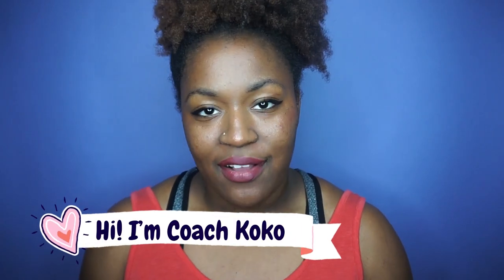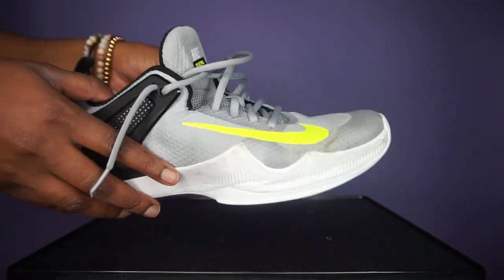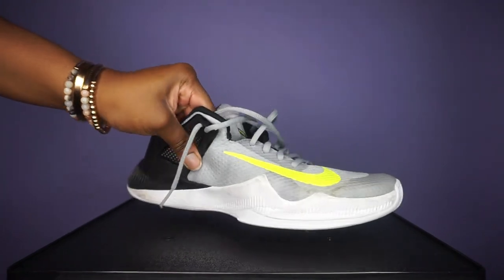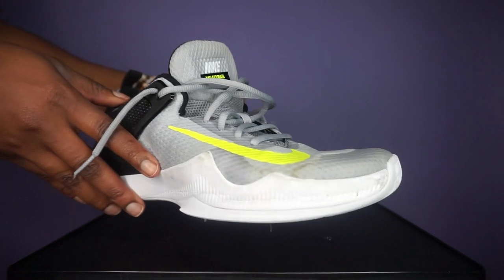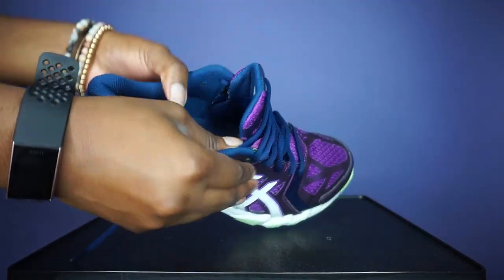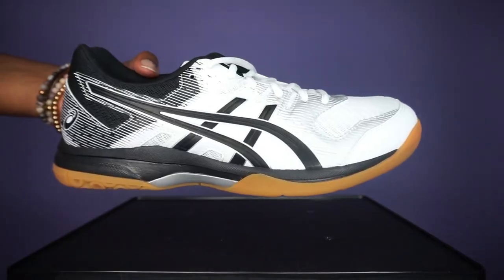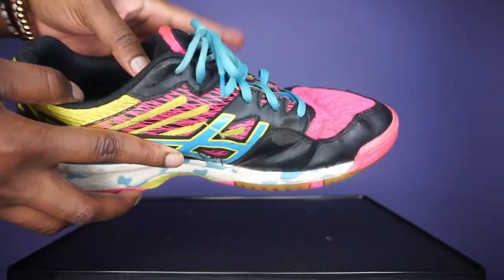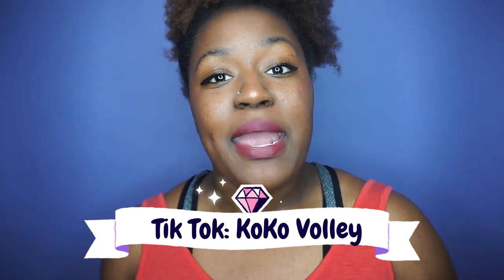A HUGE Volleyball Shoe Haul!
Hey guys! Long time no see. Now I know that there is a lot going on in the world right now and a lot of you are home. I know that a lot of you are facing some disappointment with your seasons being either postponed or is canceled. I will be talking about how to handle those feelings in another video coming up, however, in the meantime, I wanted to leave you with a feel-good video. aka VOLLEYBALL SHOES.

I have had a lot of volleyball shoes over my volleyball career, so I thought I'd take you down memory lane so you can see some of the shoes I collected with some interesting and funny commentary along the way. I've never done a haul before on this channel, but what better than a volleyball shoe haul.  Volleyball shoes are something that gives me memories and many many stories to tell. I've played a lot of ball in my life and these shoes have always been there for the ride. Whether that be playing in downtown Atlanta, a Charlotte rec center or in small rural Pennsylvania, I've played with them everywhere. Do you have any shoes that mean something special to you? If so, drop some info about your volleyball shoes below.